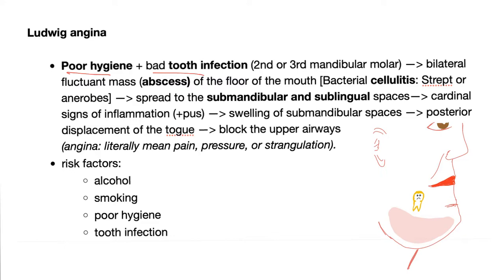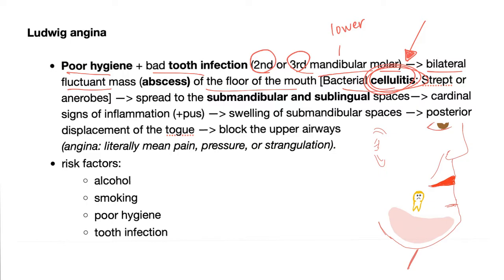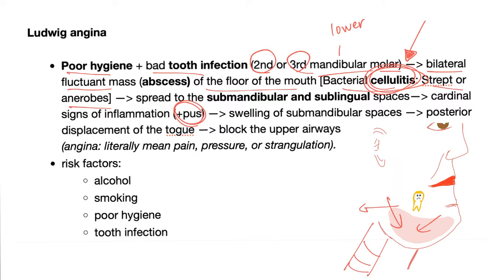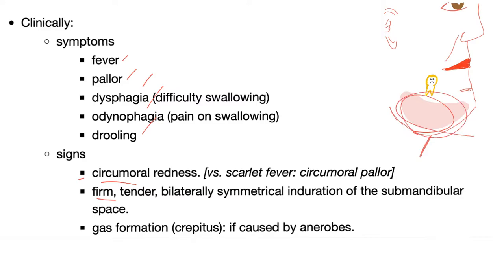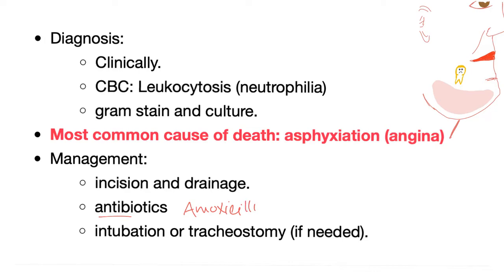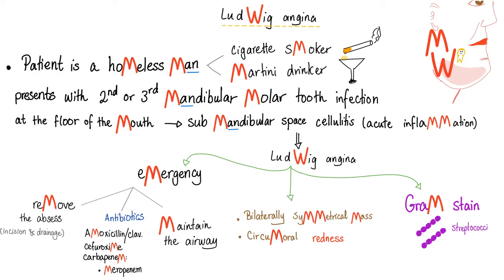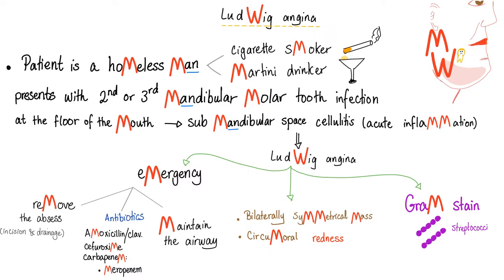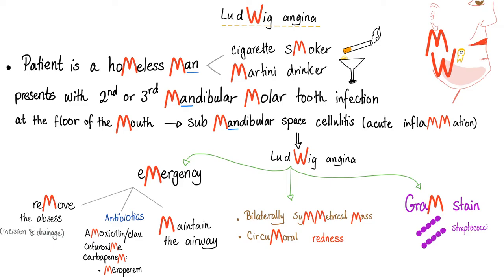Ludwig Angina Mnemonic (The Inverted “W” Mnemonic :)